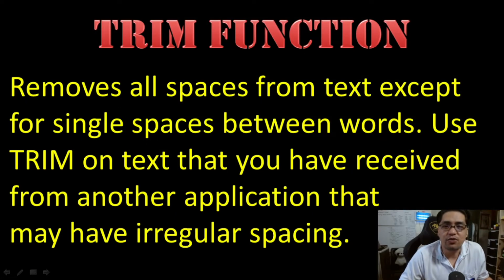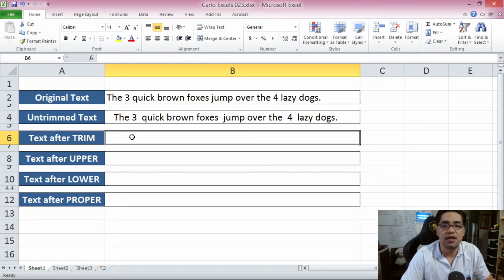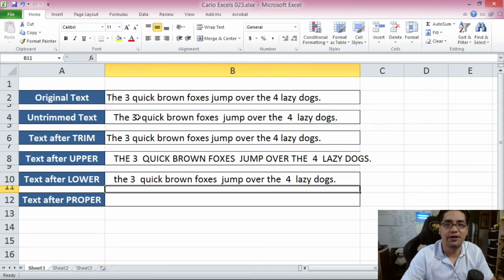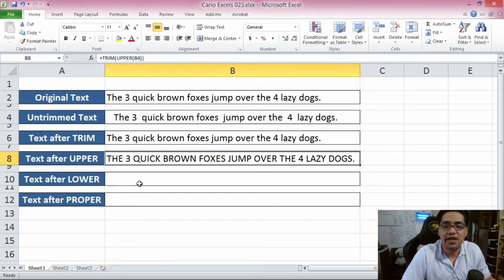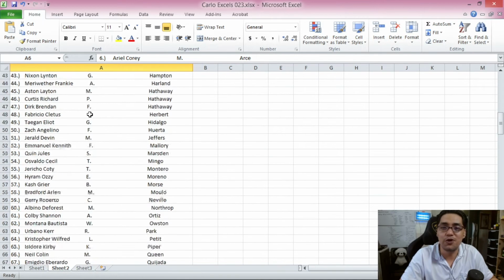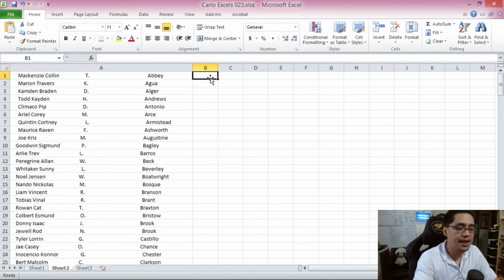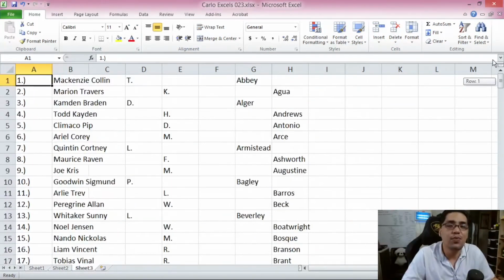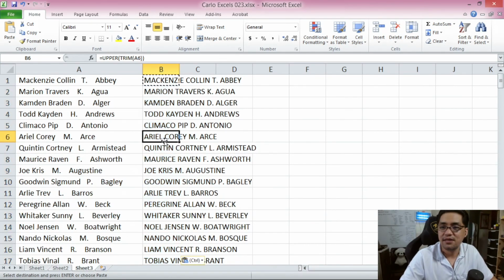THE TRIM, UPPER, LOWER AND PROPER FUNCTIONS | Excel for Teachers | Carlo Excels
Lesson 23 - The Trim, Upper, Lower and Proper Functions
Carlo Excels

Objectives of this Episode:
1. TRIM Function Definition
2. UPPER Function Definition
3. LOWER Function Definition
4. PROPER Function Definition
5. Applications of the TRIM, UPPER,LOWER and PROPER Functions

Lesson Chapters:

00:00 Introduction
00:24 TRIM Function Definition
02:09 Using the TRIM Function
03:30 UPPER, LOWER and PROPER Function Definitions
04:22 Using the UPPER, LOWER and PROPER Functions
09:08 Cleaning Student Data with the TRIM Function
18:06 Closing